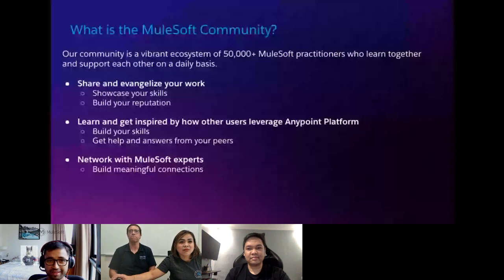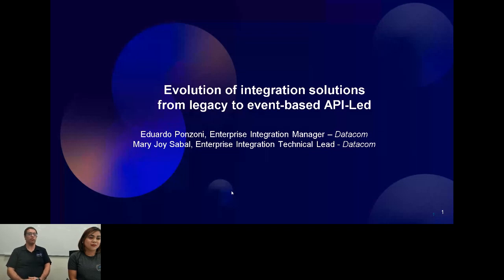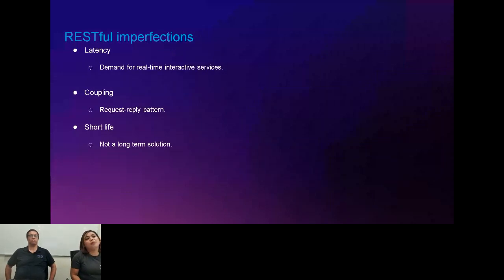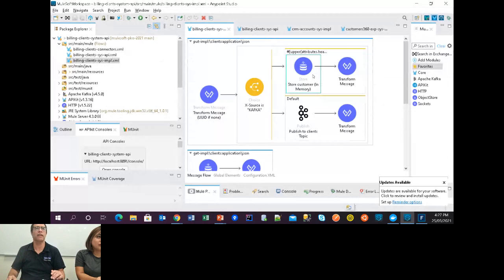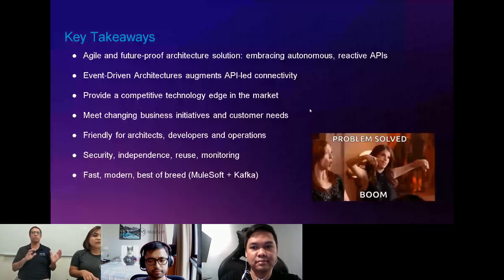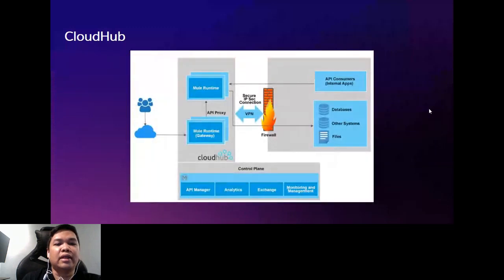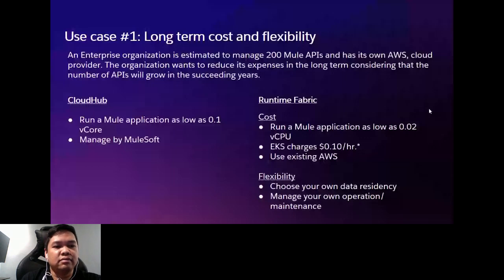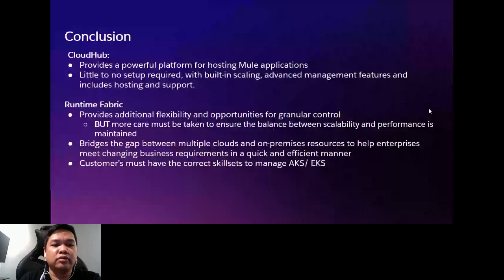VirtualMuleys#47 - Partner Kick Off Meetup - JAPAC